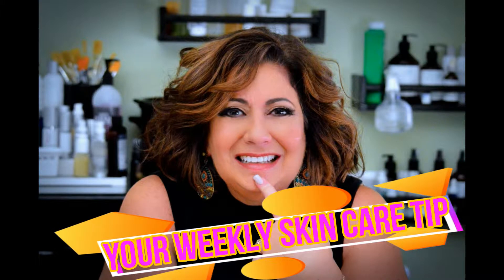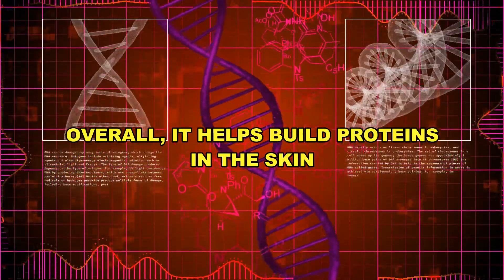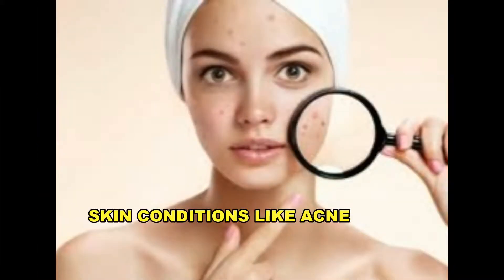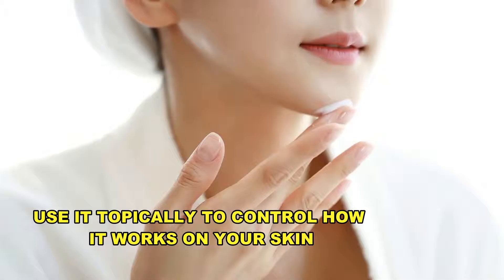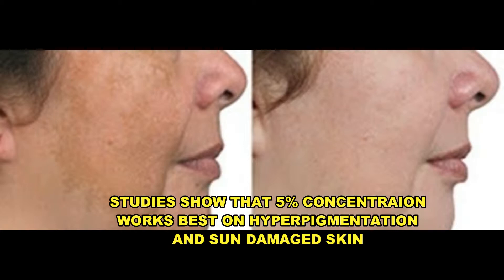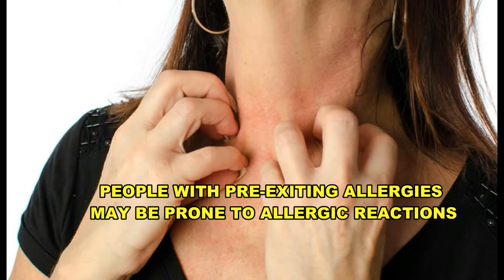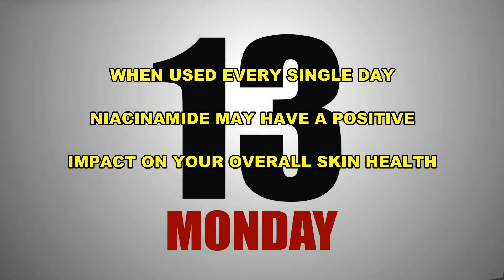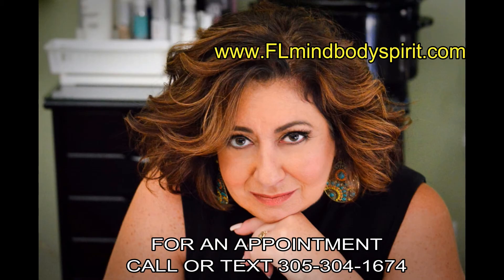TIP 31 NIACINAMIDE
Niacinamide is a form of vitamin B3 found in an increasing  number of skin care products. It works on all skin types and helps improve most skin conditions. Learn more about this amazing ingredient by watching the video. Want to learn more?